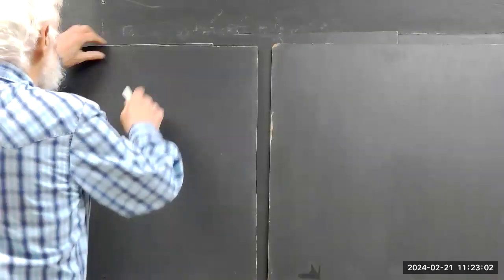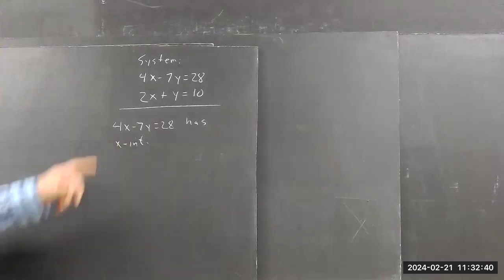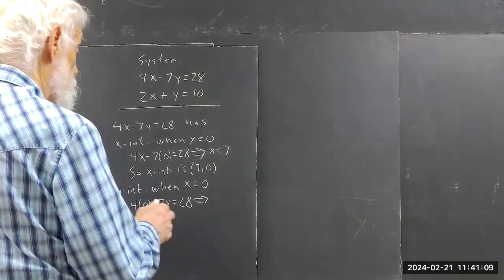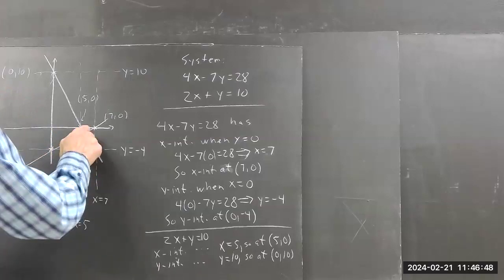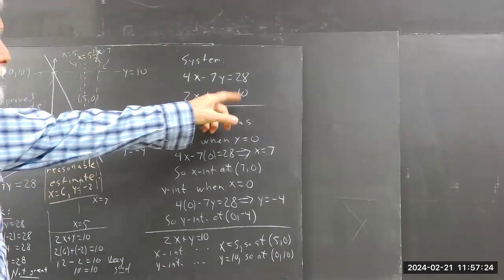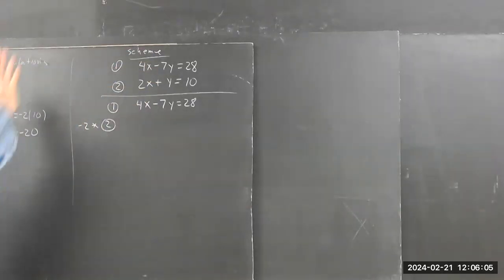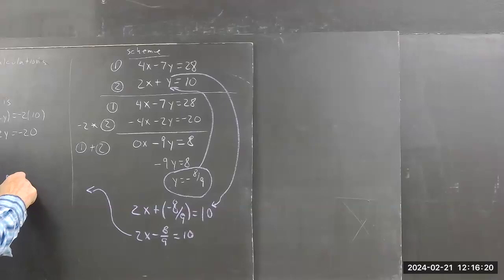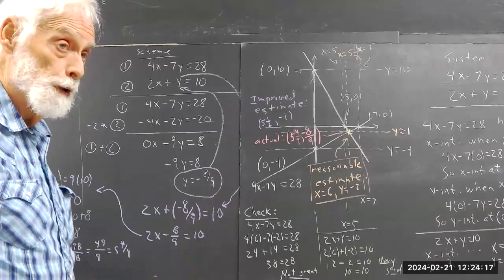dag_M61__240221_solve_system_of_two_linear_equations_by_graphing__by_elimination__42